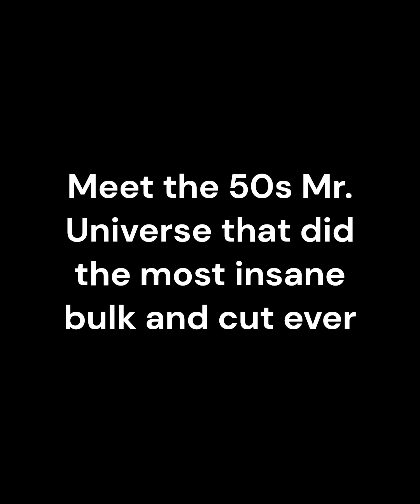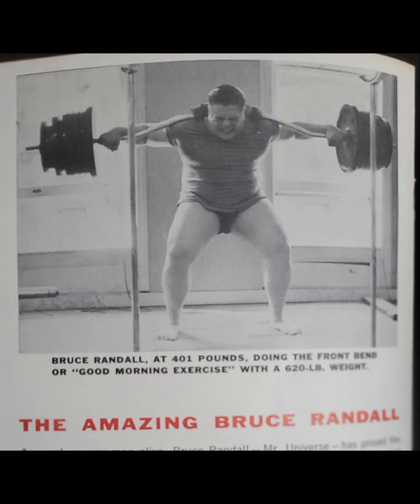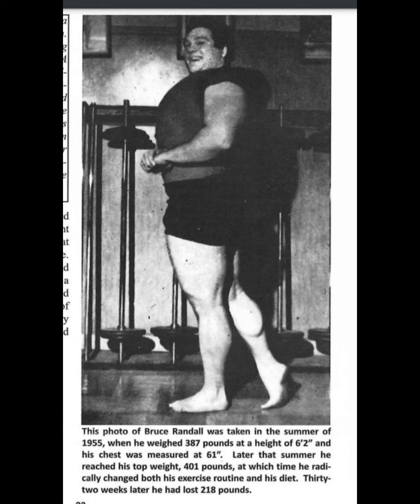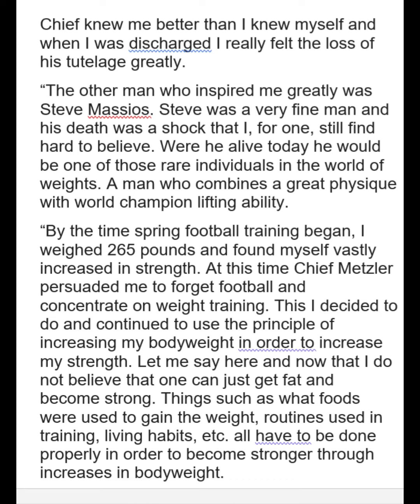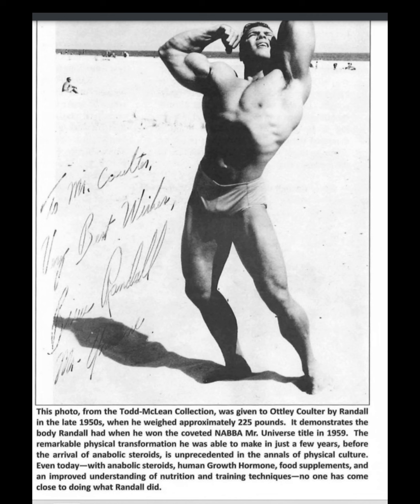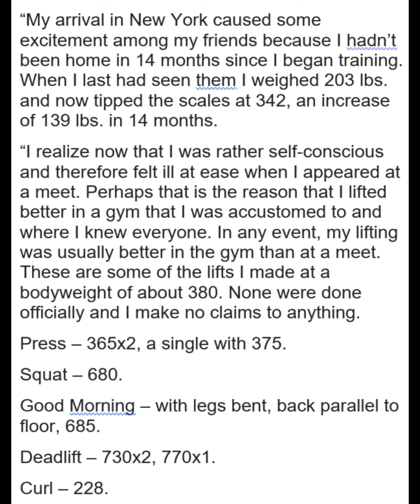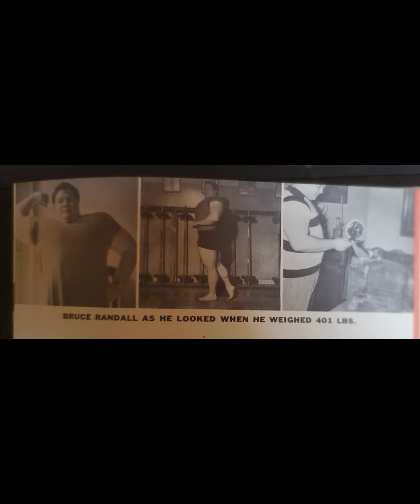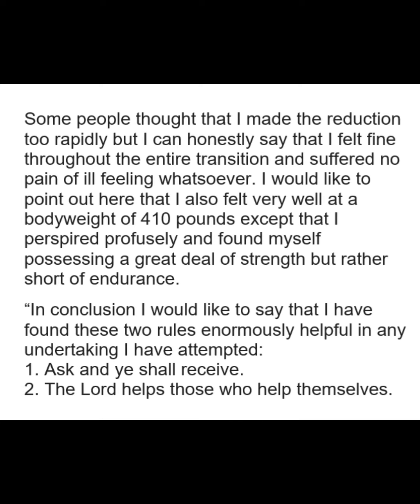Bruce Randall, the 50s Mr Universe that did the craziest bulk and cut ever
Bruce was also the King of the Good Morning